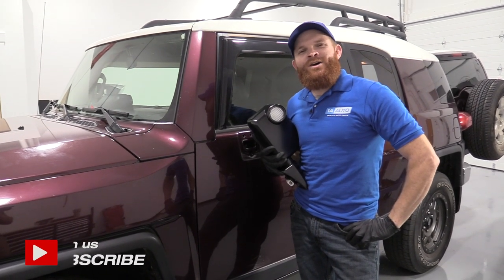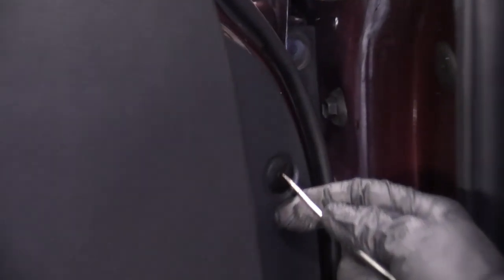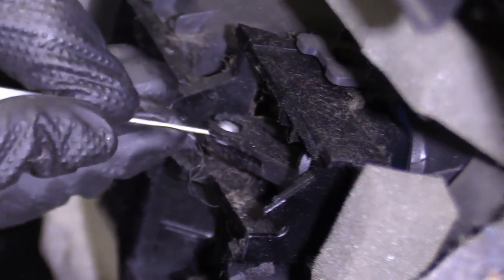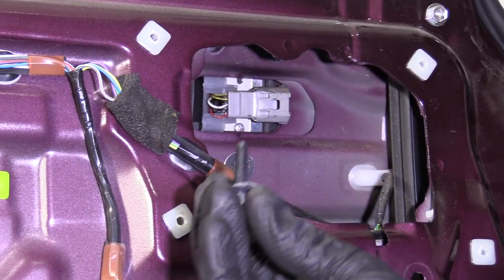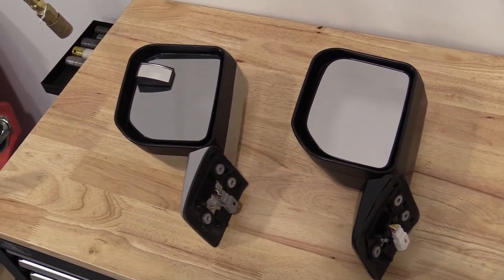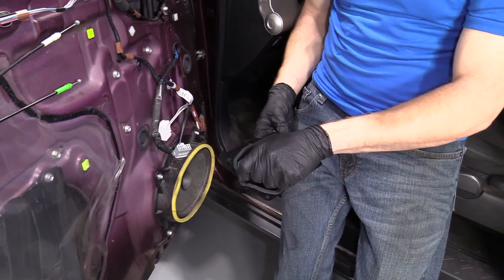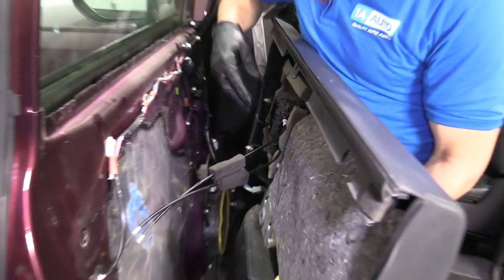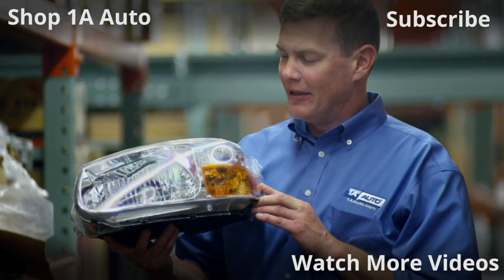How to Install Black Side Mirror 07-14 Toyota FJ Cruiser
1A Auto shows you how to repair, install, fix, change or replace a broken, smashed, cracked, or shattered side view mirror. This video is applicable to the 07, 08, 09, 10, 11, 12, 13, 14, Toyota FJ Cruiser.